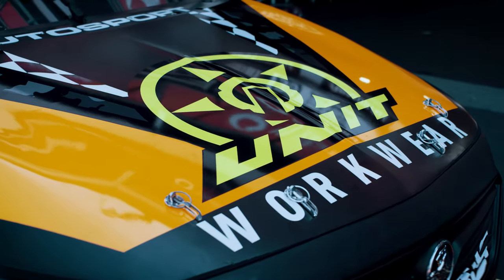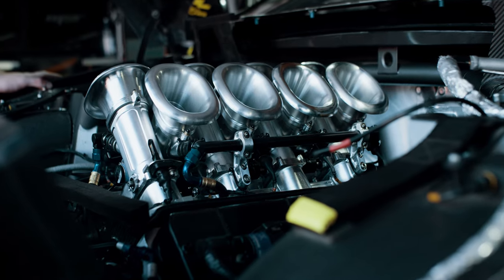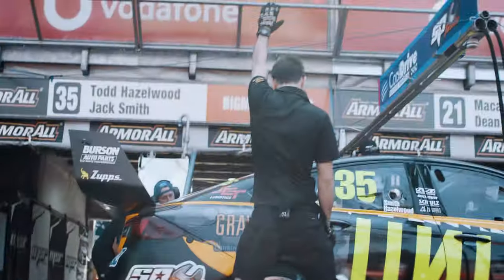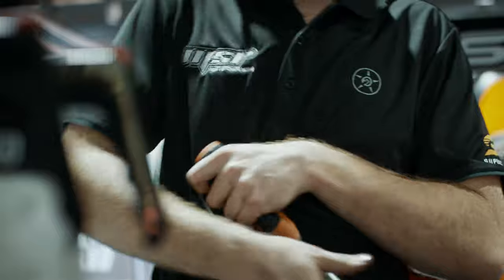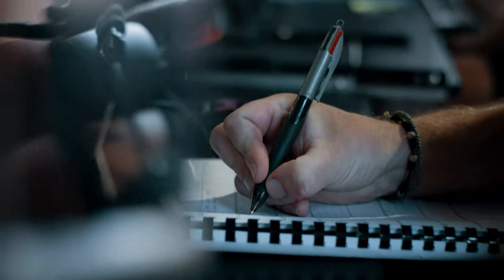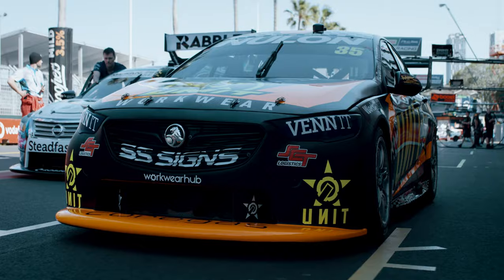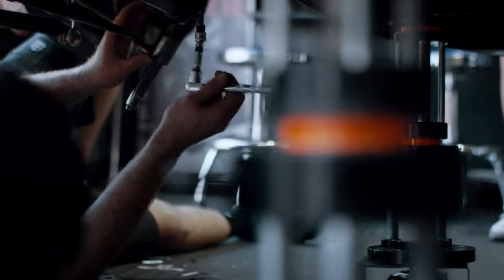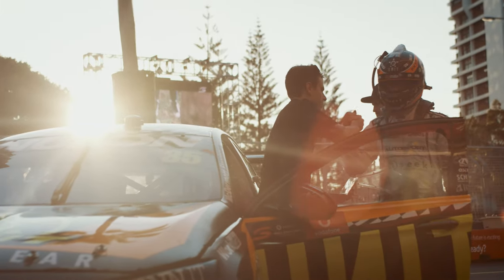UNIT x Todd Hazelwood 2019 GC600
Go behind the scenes with Todd Hazelwood and UNIT Clothing as they prepare for a huge weekend of racing during the Supercars Gold Coast 600